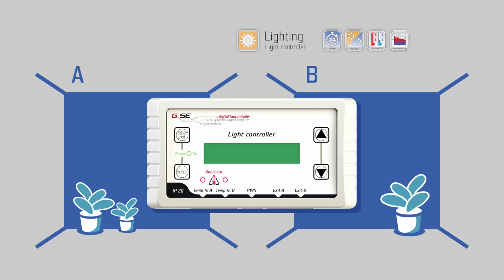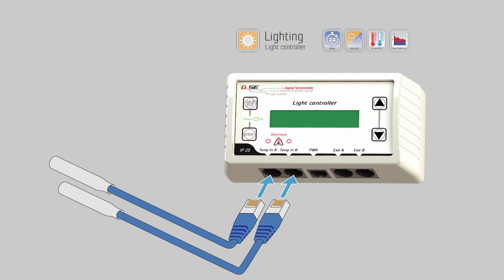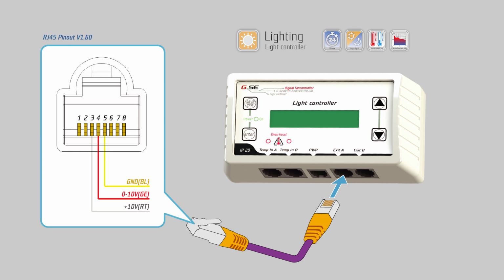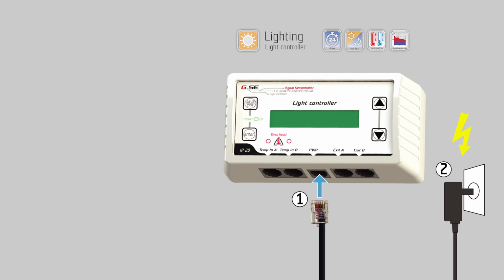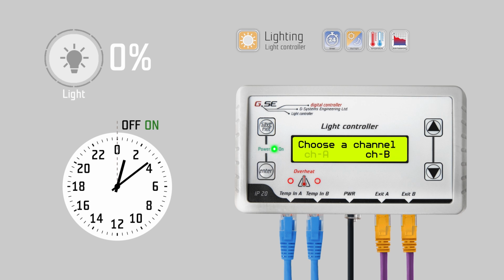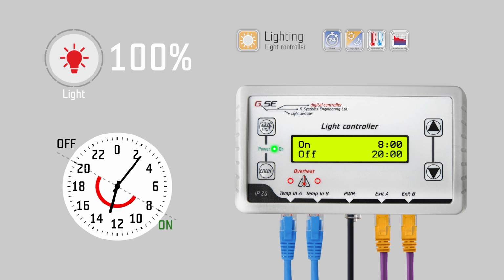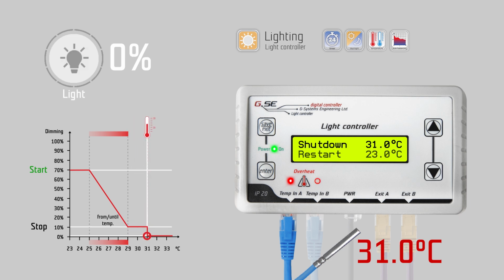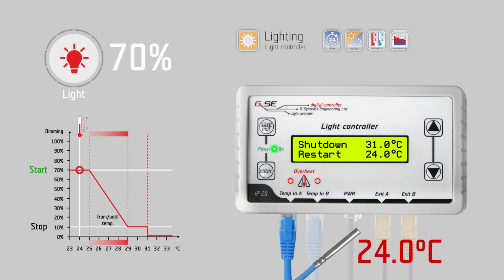GSE Light controller 2channel (V1.60)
G-Systems Engineering Ltd. Light Controller Video in English language